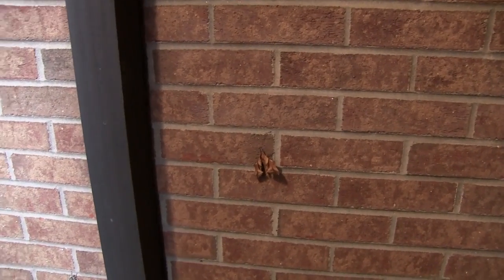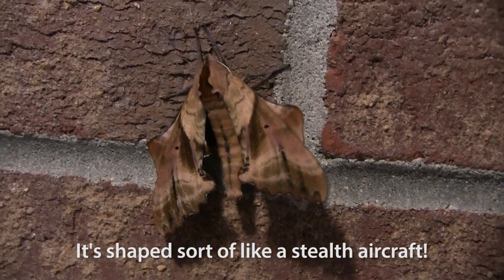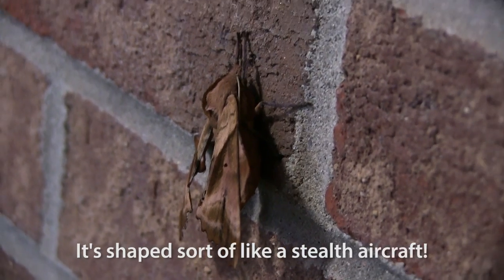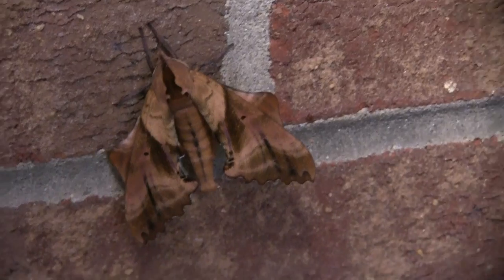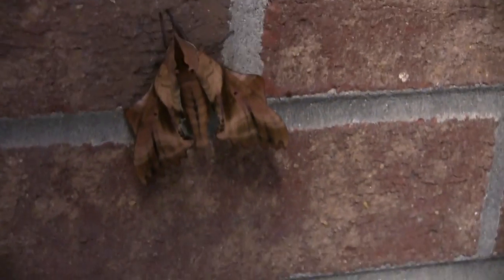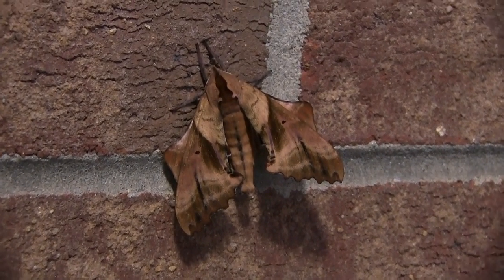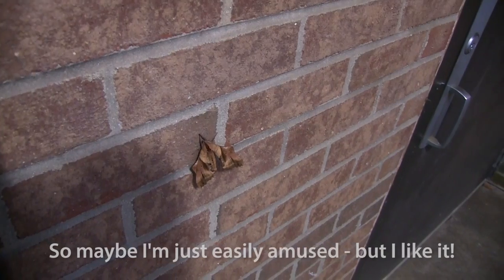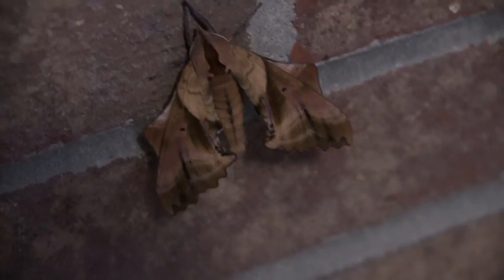Amazing Moth that Looks Like Brown Leaf - Paonias excaecata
Don't know if I've identified this moth correctly. Is it Paonias excaecata? I had entomology in college - but it's been a long long time ago. Just thought this one was pretty extraordinary! Is it the moth on this web page?